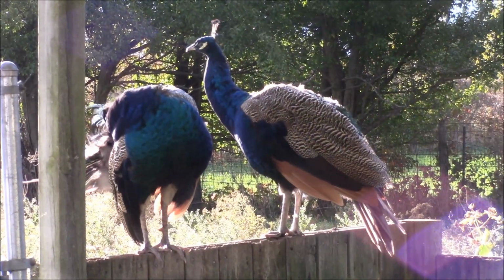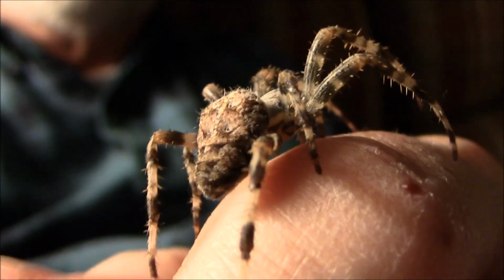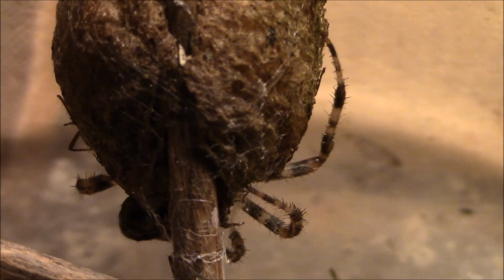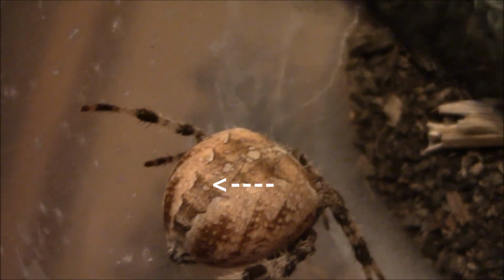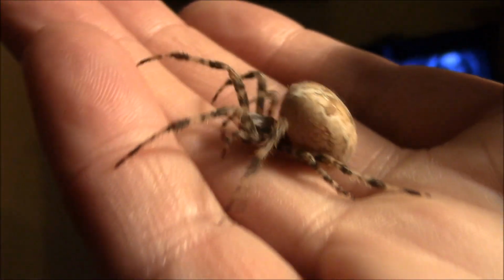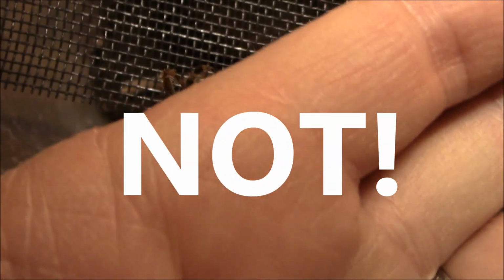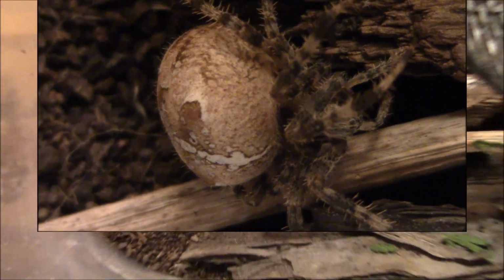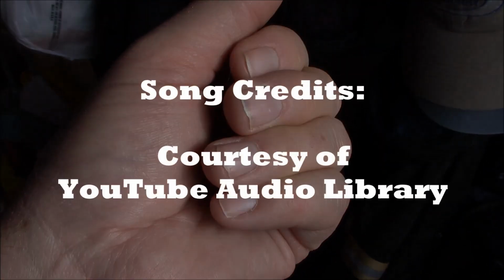Spiders Succumb To Time Part 3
See an orb weaver with the huge abdominal spinal cord!  This is the third of a four part series concerning spiders that have been with me through the winter, but as in most spiders, they live but one season. Three of those spiders lived well beyond their life-expectancy! This is their story: You'll see two orb weavers and a Bold Jumping spider.